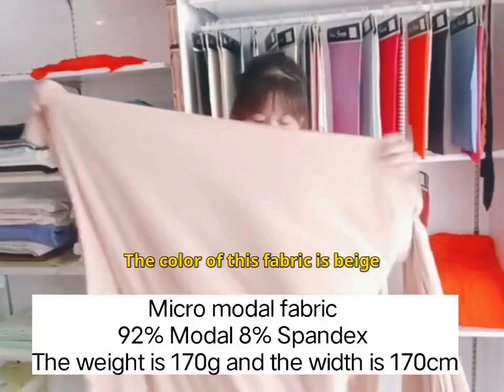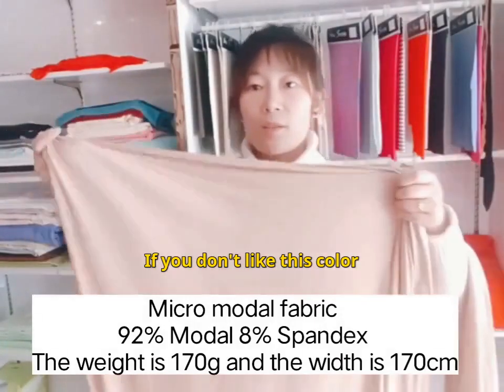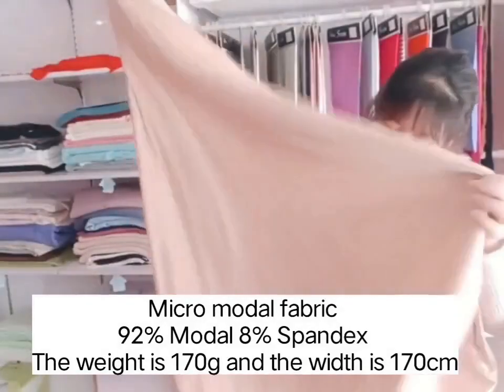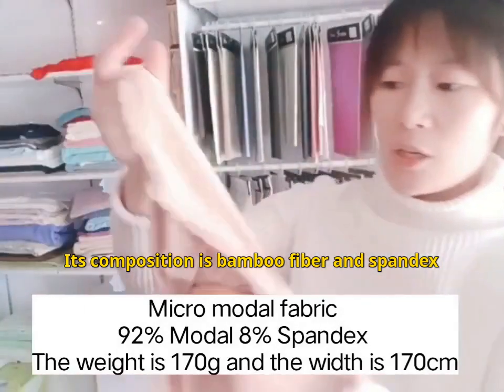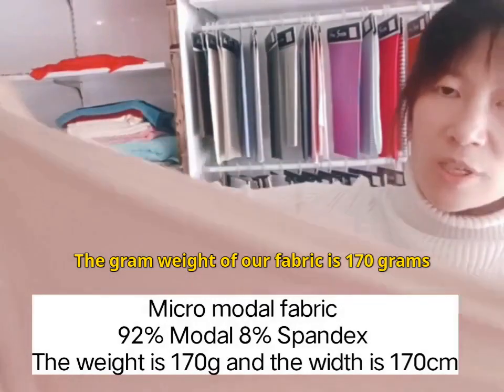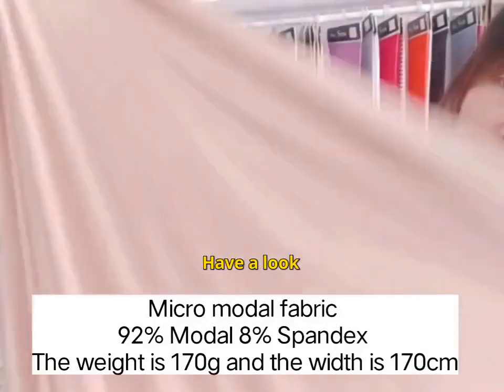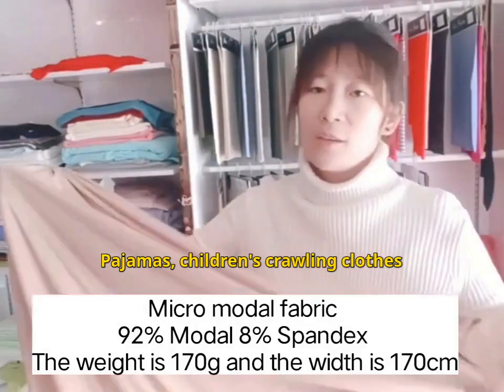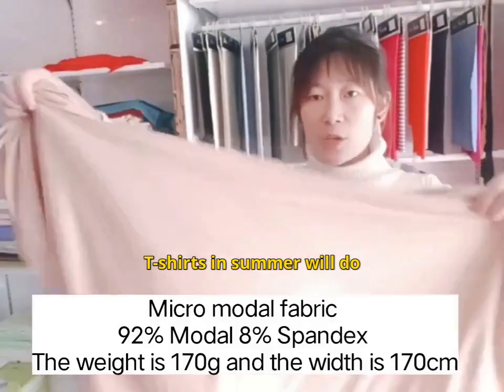Micro modal fabric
Underwear fabric, High-density Modal fabric, 92% Modal 8% spandex fabric, Micro Modal Spandex fabric, Pajamas fabric。
The characteristics of Modal fabric are high elasticity, no wrinkles, no deformation, the key is not fading, no matter with hot or cold water, the color will not fade, 80 pieces of high-density knitting process, the fabric is very strong and will not hook silk, fabric composition is 92% modal and 8% spandex, gram weight is 170g width is 170cm, this fabric is beige, If you don't like this color, you can contact us and we will arrange the color you want for you. The custom will be delivered in 10-20 days, please know。

Enterprise Mailbox x@boletextile
The factory address; Qianhuaicun Village East, Changshan Town, Zouping County, Binzhou City, Shandong Province, China   Zip: 256200
The detailed address of the business Department: Xima Community, Zhoucun District, Zibo City, Shandong Province, China
 Business Manager:Rain bow
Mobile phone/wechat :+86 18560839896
Please add WeChat to contact sales  Get the product price list